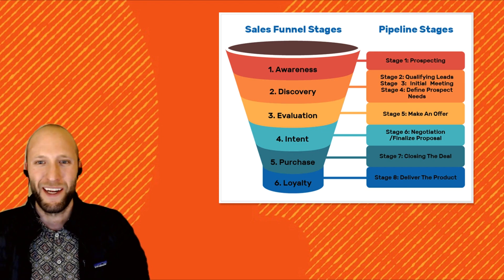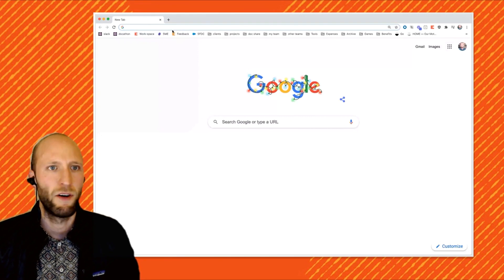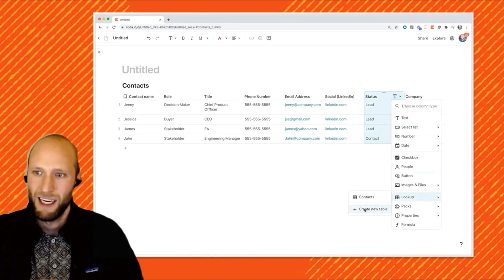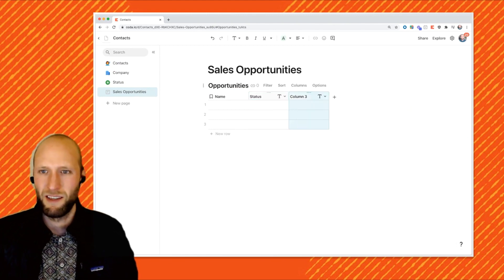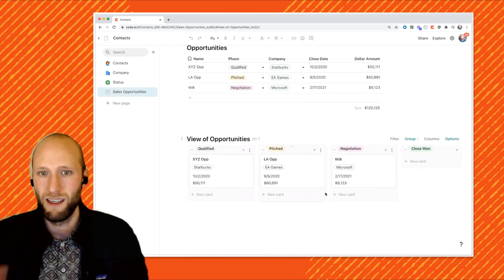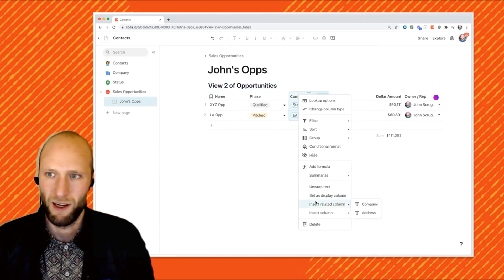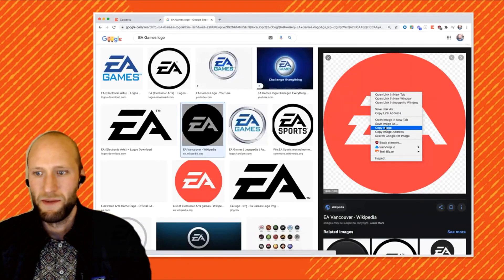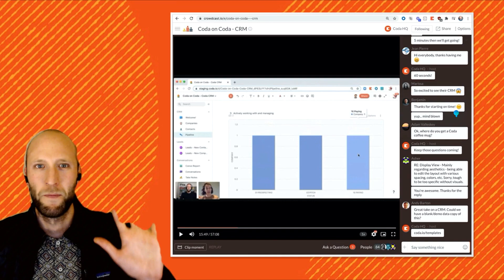Sales Funnel Pipeline CRM Coda